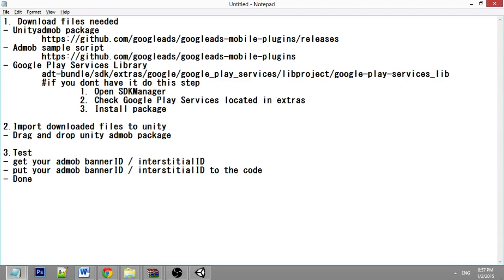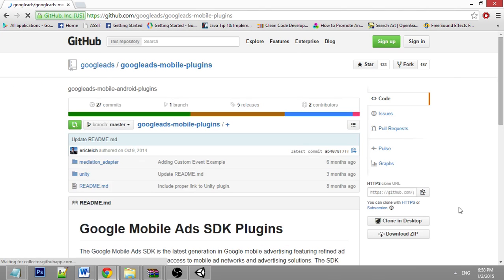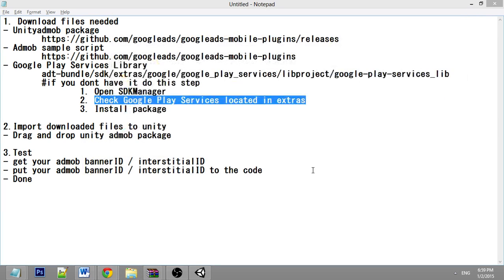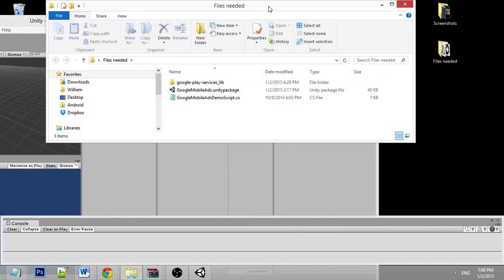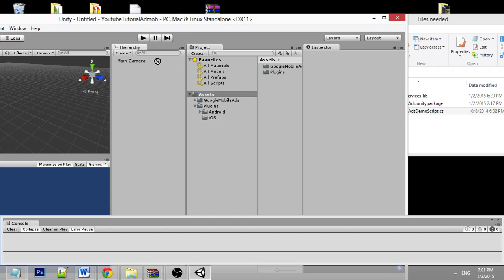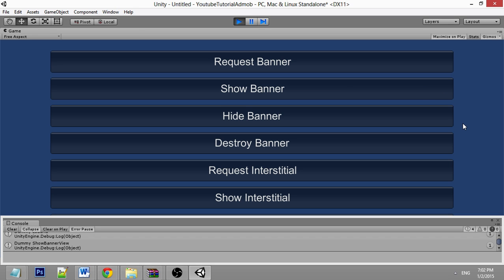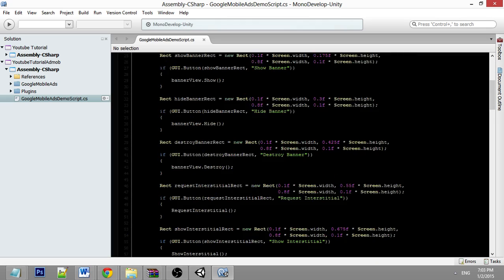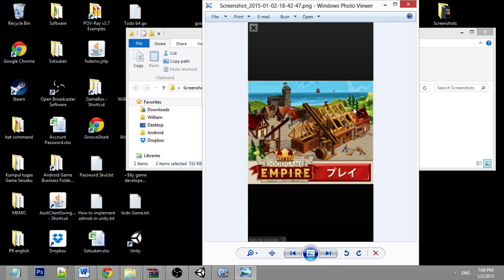[Tutorial] Implement admob on Unity Android